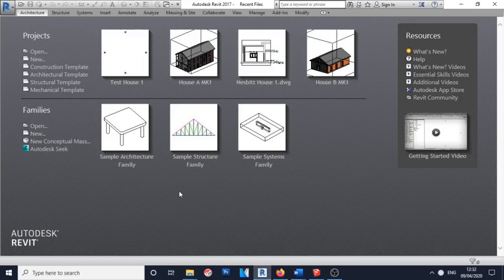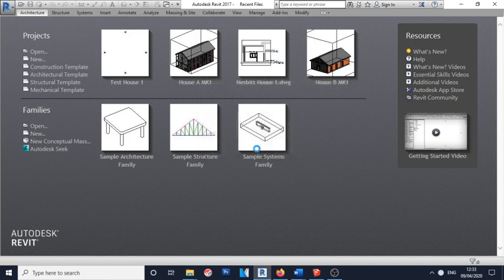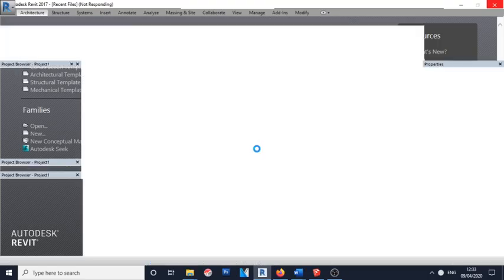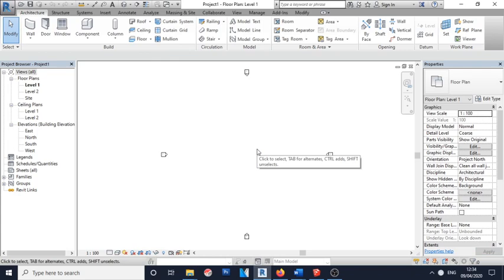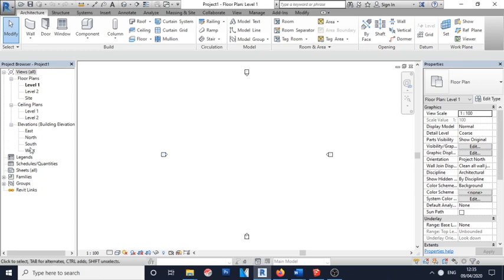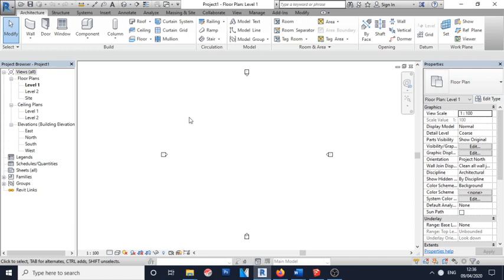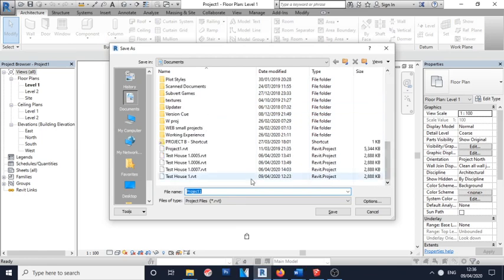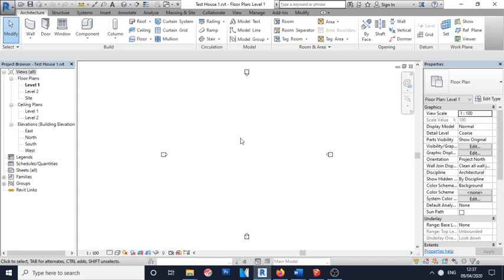How to Design. Learn Revit Fast Basics 1: Starting a new project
How to Learn Revit Fast.  In this Autodesk Revit tutorial I begin with a very basic introduction to setting up a new project and a quick look at the interface.  Revit is used to create BIM models and drawings which can be co-ordinated across many different design consultants.